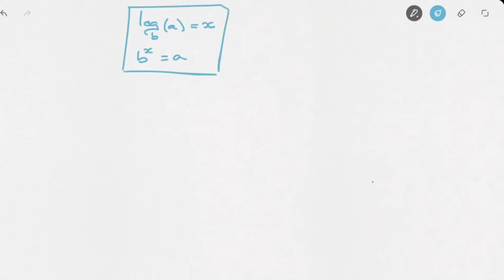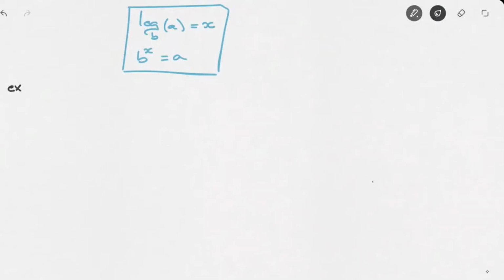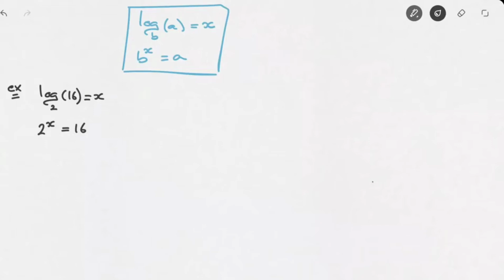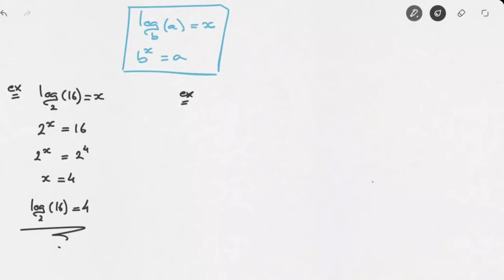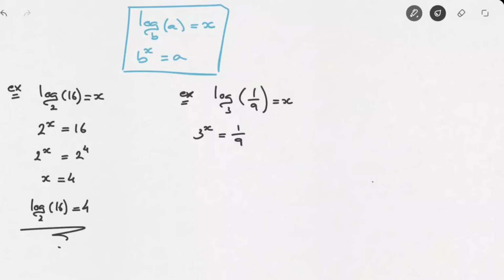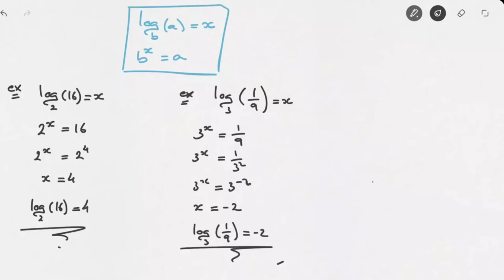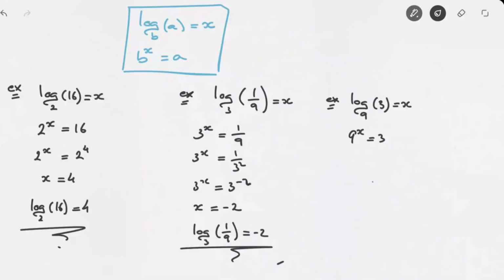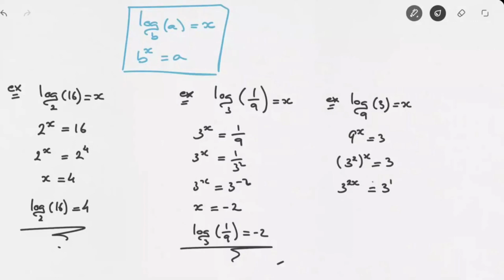How to Calculate Logarithms